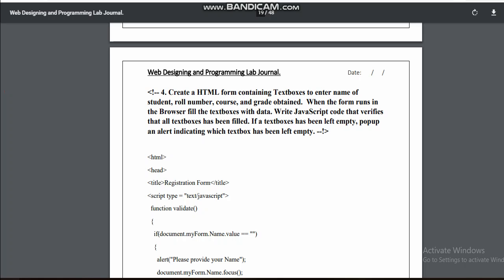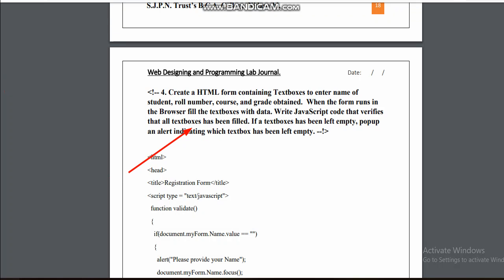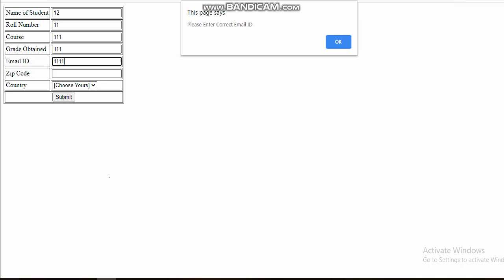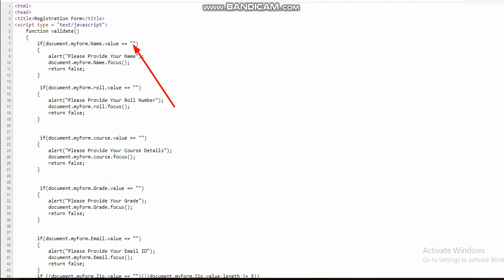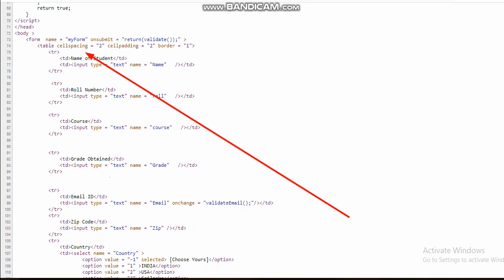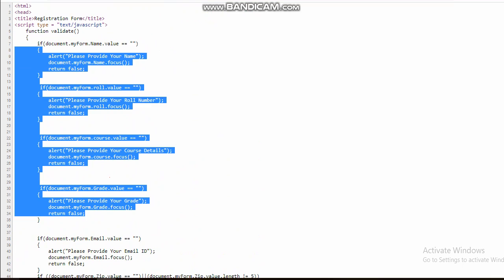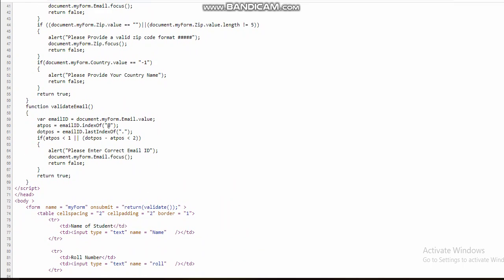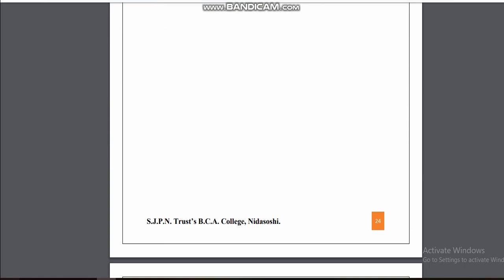FORM VALIDATION THROUGH JAVA SCRIPT (PROGRAM 4)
Web Programming Lab Manual
PGM 4